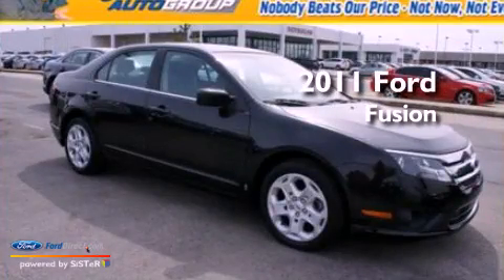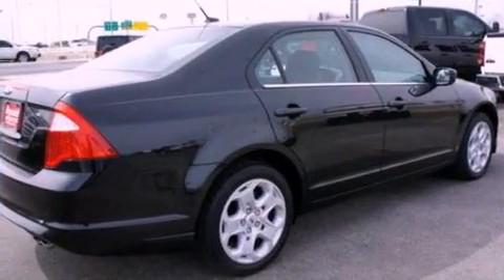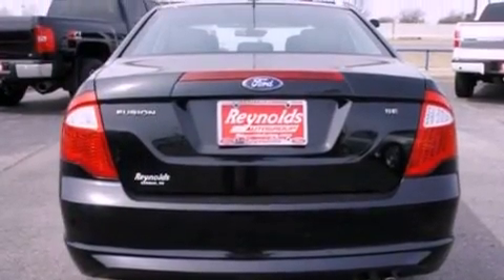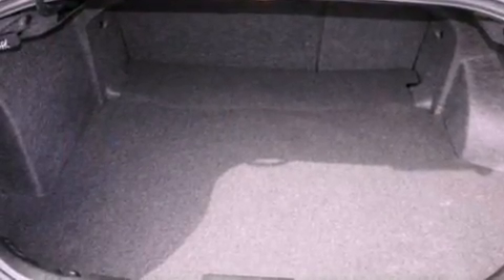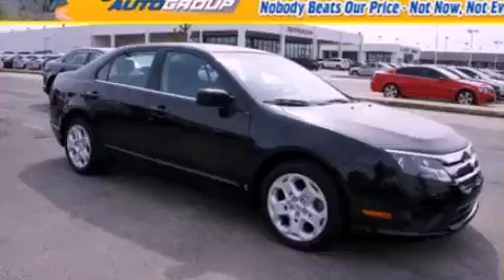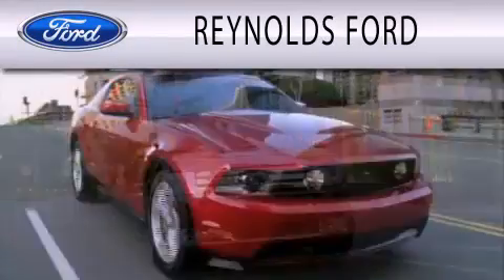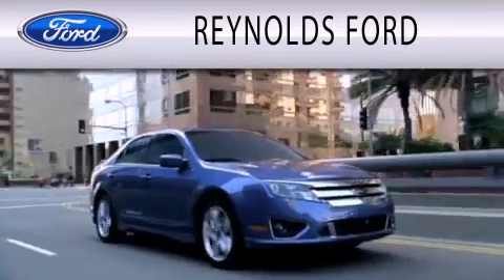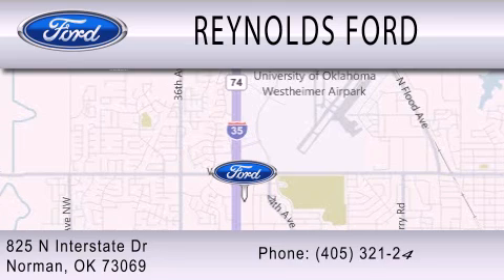Used 2011 FORD FUSION Norman OK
Year : 2011
 Make : FORD
 Model : FUSION
 Engine : 2.5L I4 16V MPFI DOHC
 Trans . : AUTOMATIC
 Exterior : TUXEDO BLACK METALLIC
 Miles : 27,019
 Interior : CHARCOAL BLACK
 Stock : Q9135